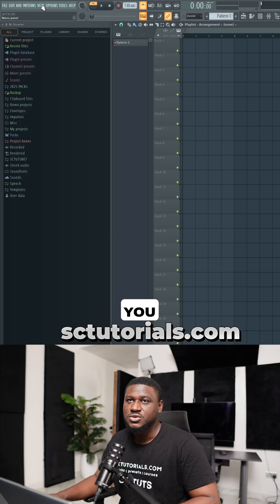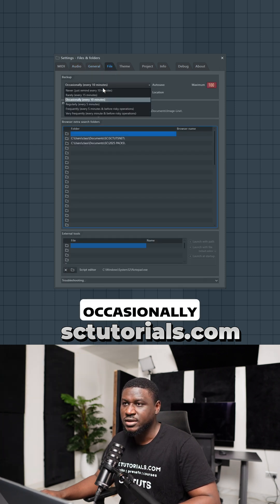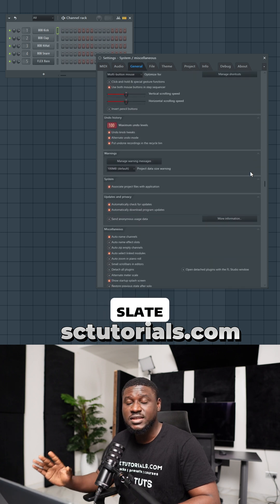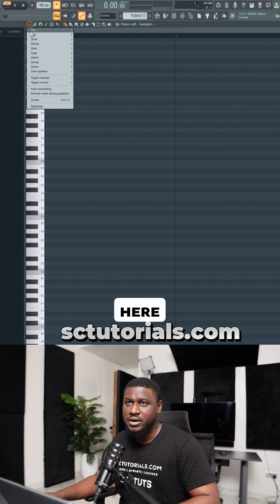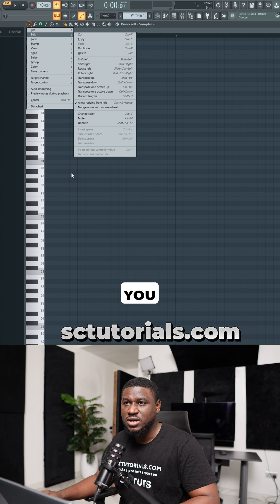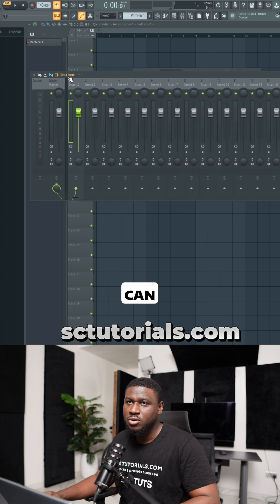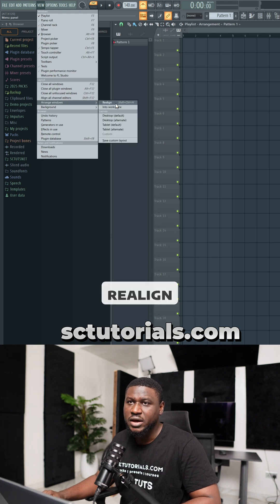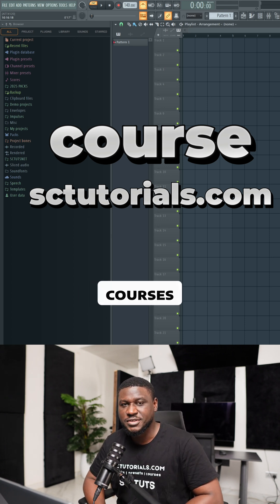How to get better at FL Studio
fl studio,fl studio tutorial for beginners,fl studio tutorial 2025,fl studio tutorial 2024,fl studio setup guide,fl studio setup tutorial,fl studio setup for beginners